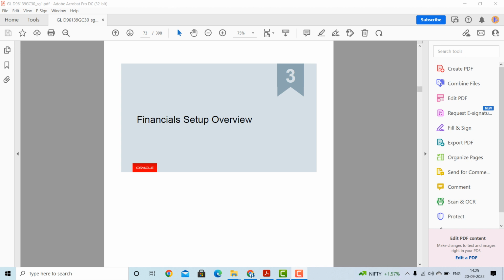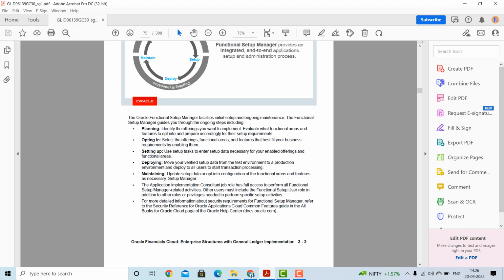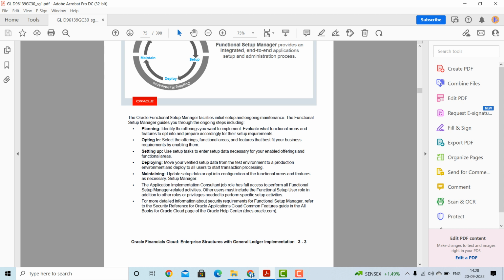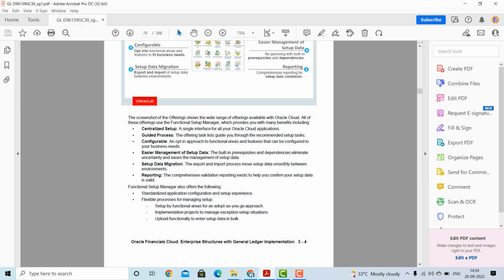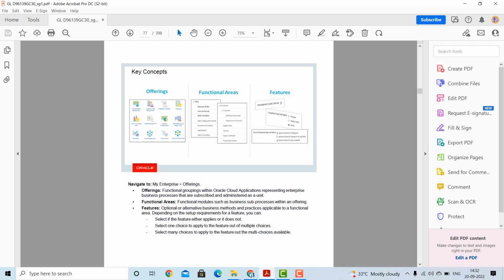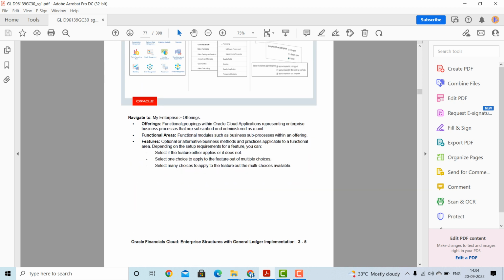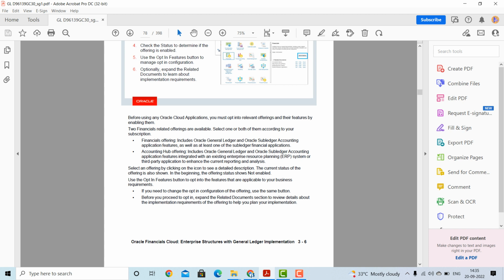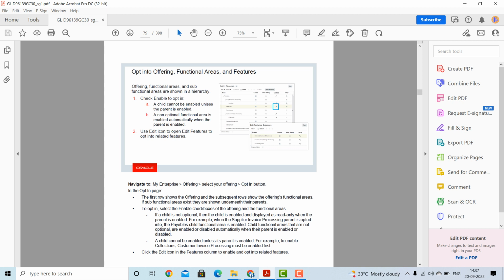Oracle Functional Financials - Fusion GL thoery 1.3